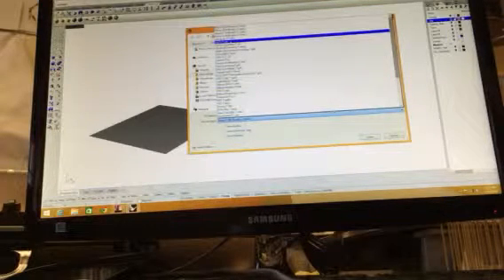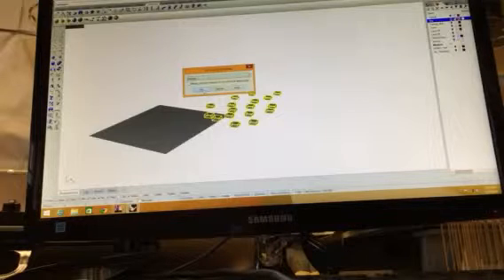Studio Fowler Energy Analysis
Rhino to Vasari for energy analysis.